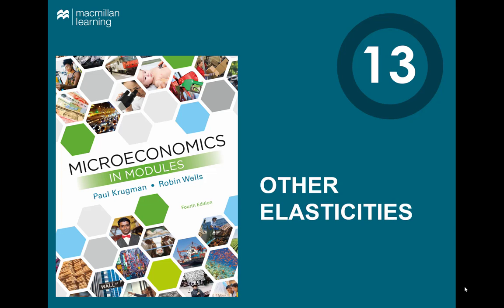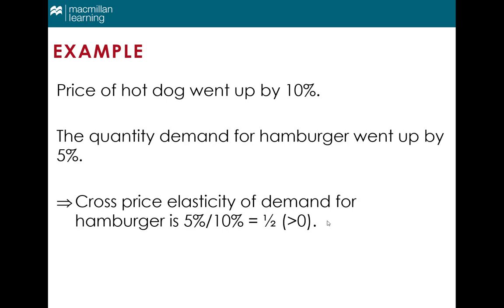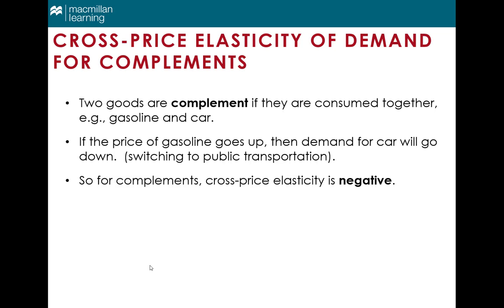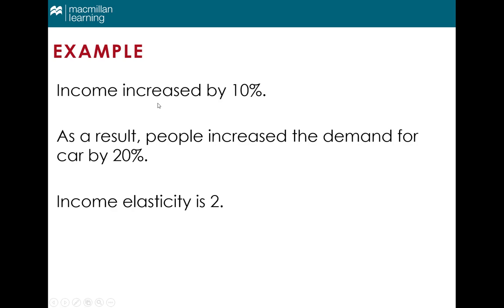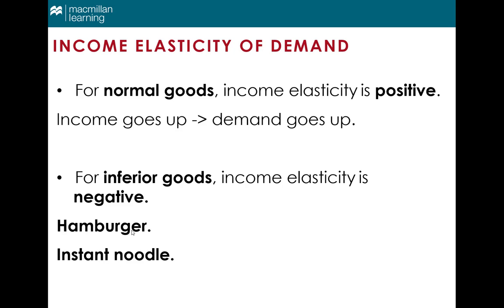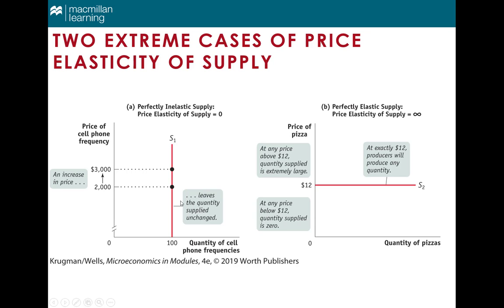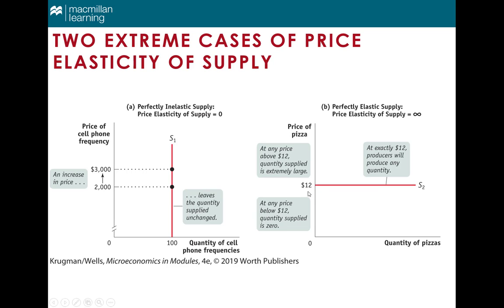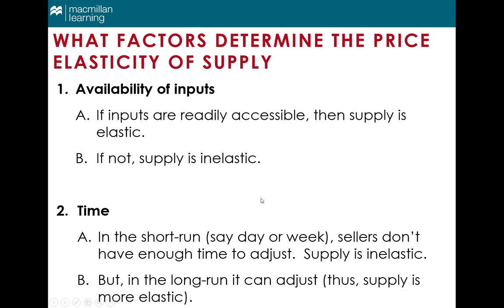Module 13 (Other Elasticities)